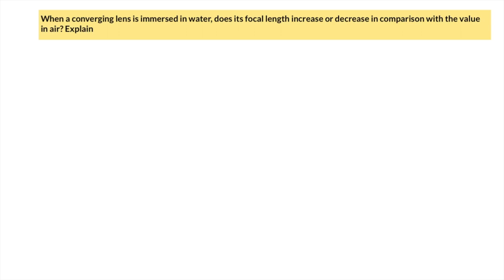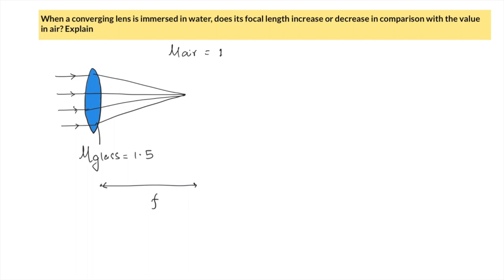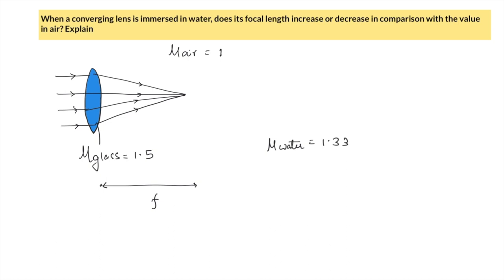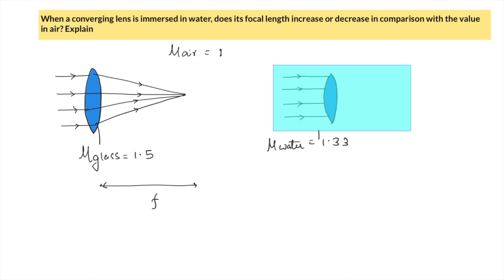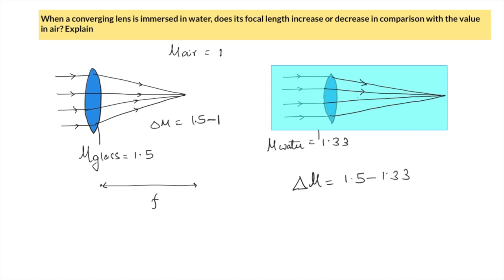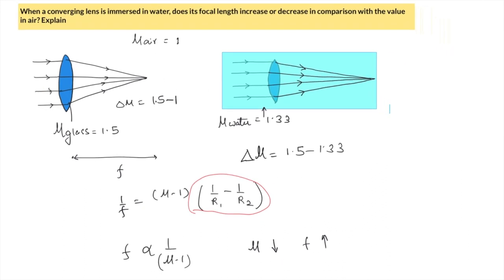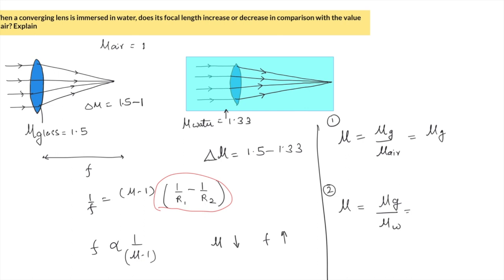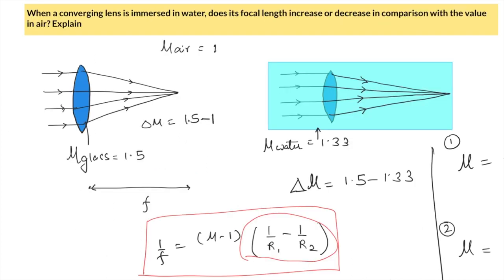What happens to focal length of a convex lens when it is immersed in water ?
When a converging lens is immersed in water, does its focal length increase or decrease in comparison with the value in air?